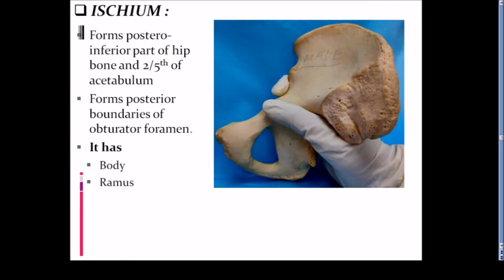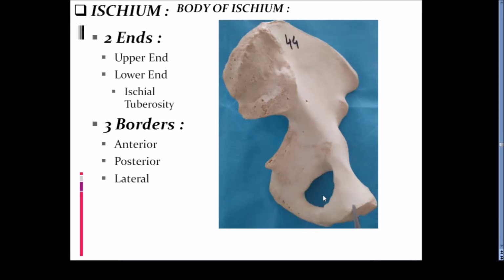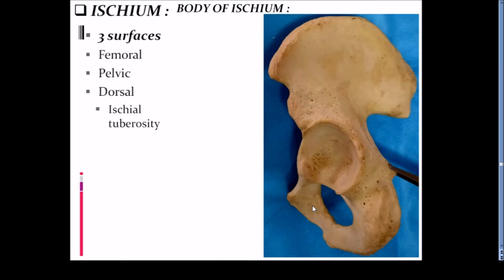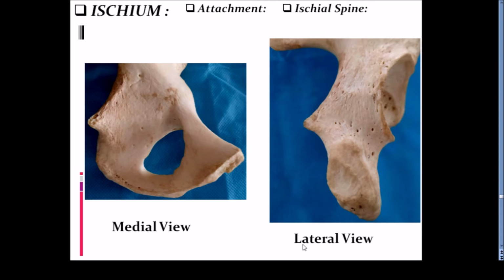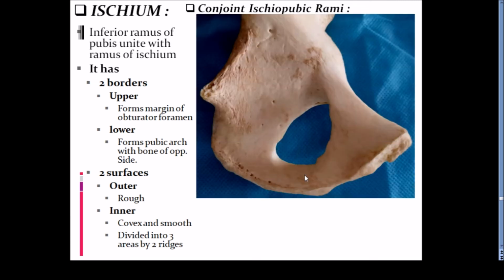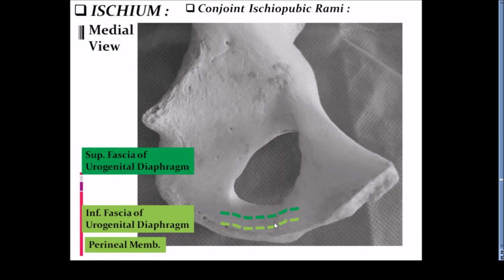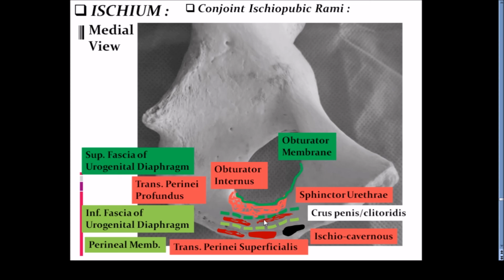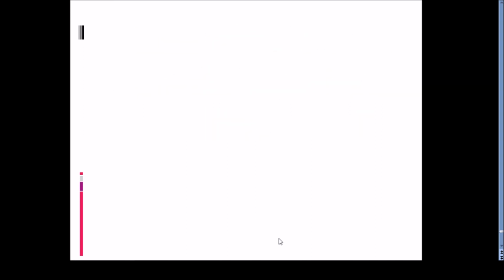Hip Bone II Part - 3 II Ischium ( Demonstration)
Hip Bone Demonstration in detail part 3 (ischium bone)

The channel includes simple anatomy videos that are easy to understand and remember.